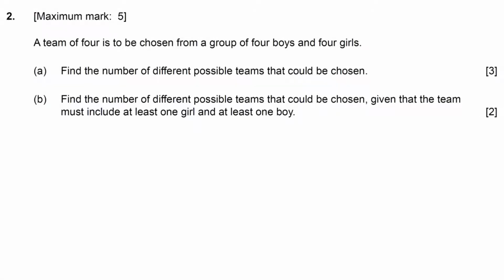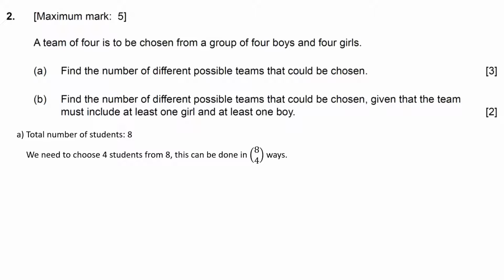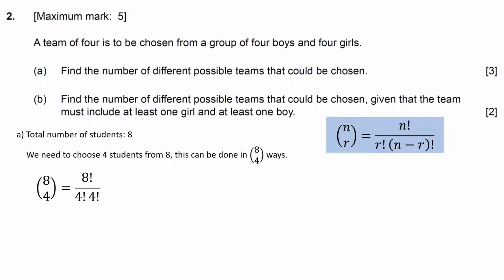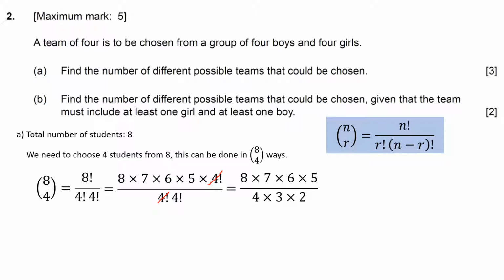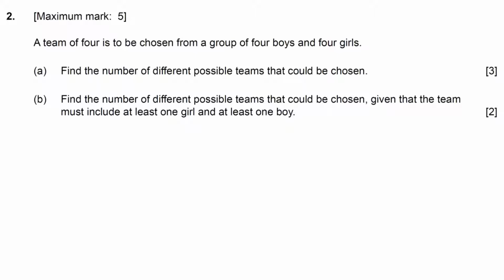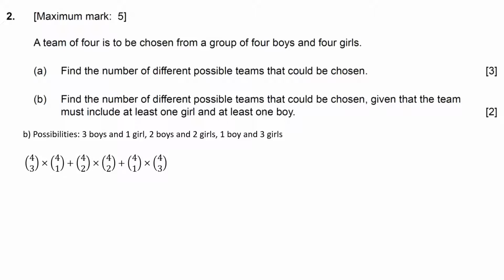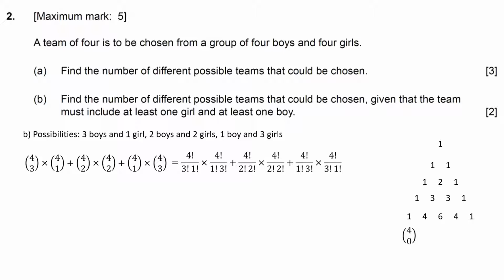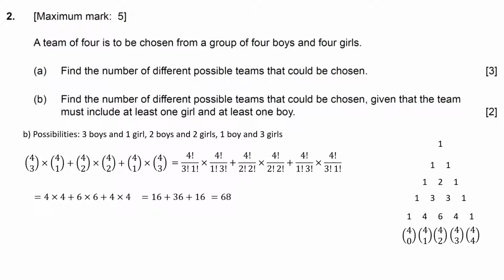2018 Nov 01 Q02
International Baccalaureate
IB - Mathematics - Higher Level
2018 November

This a question on Counting Principles, Combinations and Permutations. Number of selections of r objects that can be made from a total of n objects.

Watch other IB Mathematics videos:

Higher Level - 2018 November - Paper 1 - Question 1

Standard Level - 2018 May/June TZ1 Paper 1 Question 1

Standard Level - 2018 May/June TZ1 Paper 1 Question 2